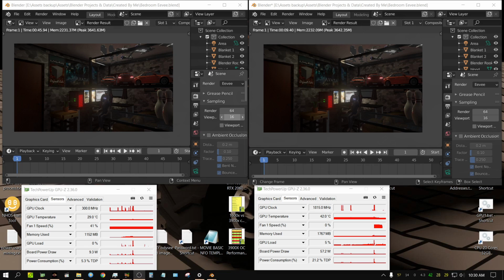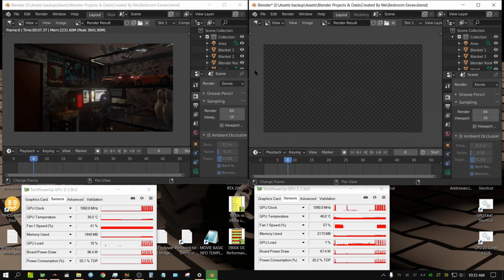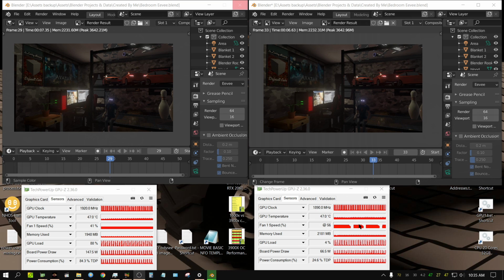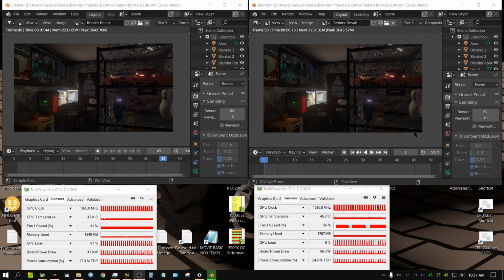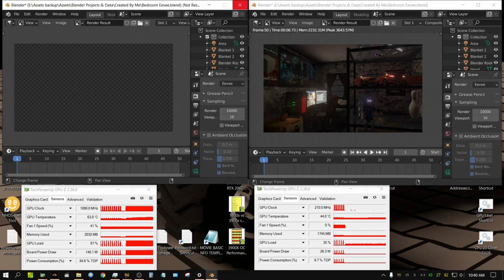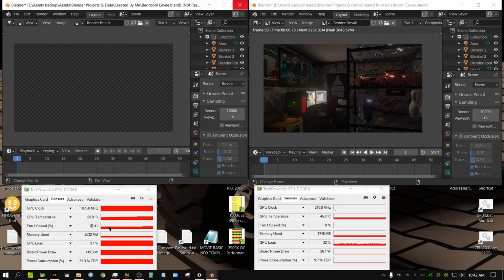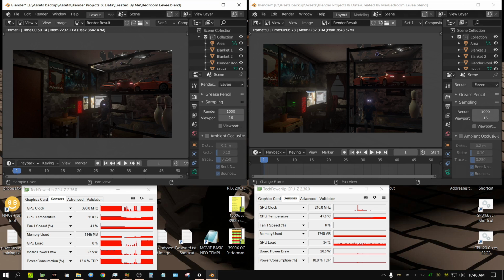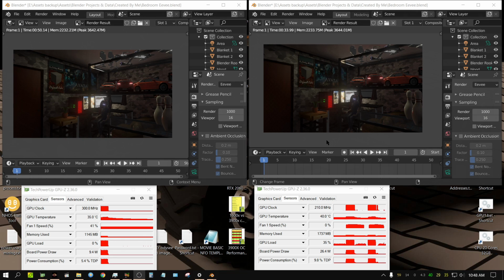RTX 2060 Super vs RTX 3070 - Eevee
In this video I test te Gigabyte RTX 3070's ability to render in Eevee in Blender and compare it to the RTX 2060 super.

BTC(Bitcoin)
3E9kyCWs5XVtdyUzLaR8uhwdSiRgTtjk5z

ETH(Ether)
0x8494d0186bb8a4c91f3f89d6244f9f3506ddf402

DOGEcoin
DByQXHghQgeEz1CKiDCA1JbDA5jk4GrpyU

DASH
XsZkTTTik4NchhWVskERqiqAYjZhk1q5Px

LTC(litecoin)
LWWxgVUCWJHK2sND6xCqQzBVunSguoBnkH

My Hardware:

Desktop 1
Motherboard: MSI X470
CPU: Ryzen 9 3900X
GPU: 2X Nvidia RTX 2060 Super
RAM: 64GB 3600Mhz G Skill Ripjaws 4 X 16GB
STORAGE: 500GB NVME Western Digital Black
COOLING: Cooler Master Hyper 212
POWER SUPPLY: EVGA 850 Gold

Desktop 2
Motherboard: ASRock B350
CPU: Ryzen 5 1600X
GPU: 2X GTX 1060 6GB
RAM: 32GB 2133Mhz G Skill Ripjaws 4 X 8GB
STORAGE: 240 GB SSD (Western Digital)
COOLING: AMD Wraith
POWER SUPPLY: EVGA 500 Bronze